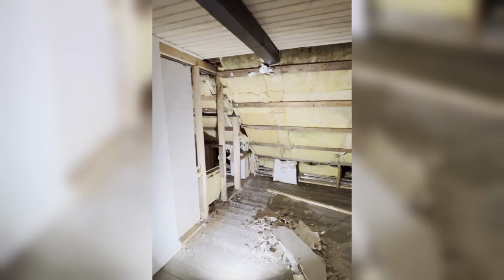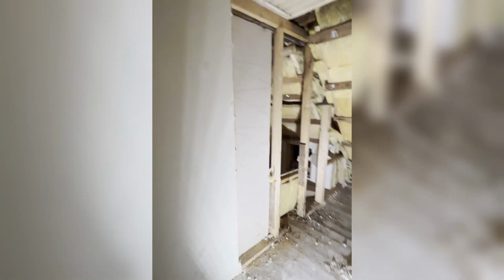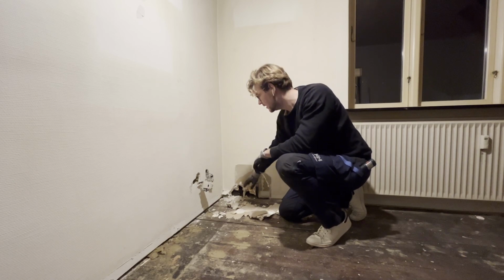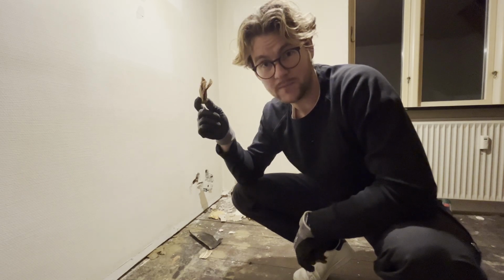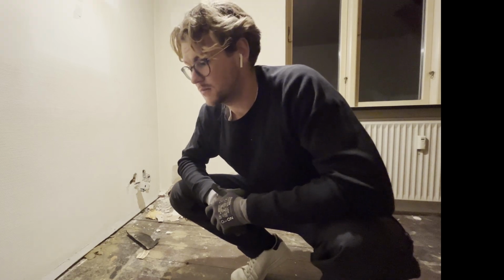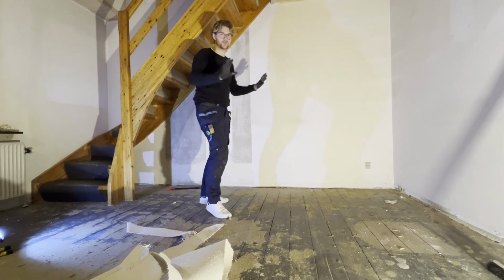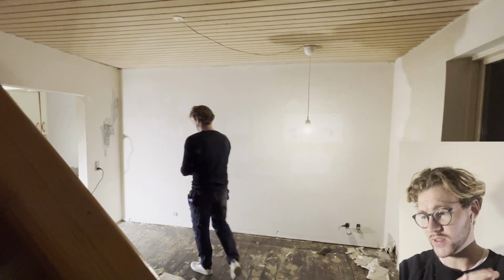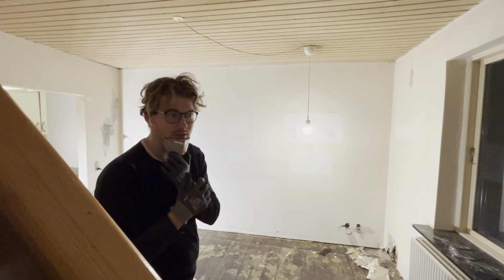A Dangerous Discovery! | Apartment Renovation EP 4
Today, I give a quick recap of the visit from the mold expert in Episode 3 (go watch it if you haven't!), which led to a worrying discovery of a material that should definitely not be in a house anymore. Therefore, the renovation takes a bit of a turn as we have to demolish the walls on the first floor to remove the material, and then rebuild them again.

We are doing things the right way!

Feedback
Any feedback is very welcome, both when it relates to the content and to the editing.

Music
The music used for the video is sourced from ‪‪‪@JoshIsnt